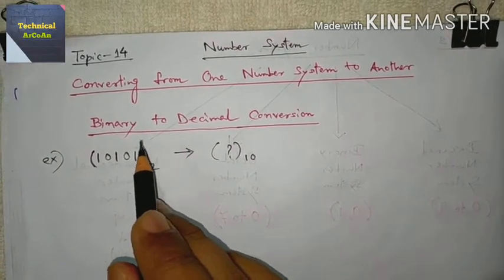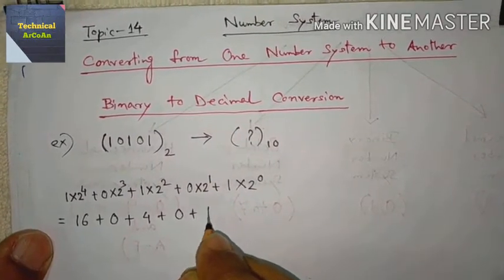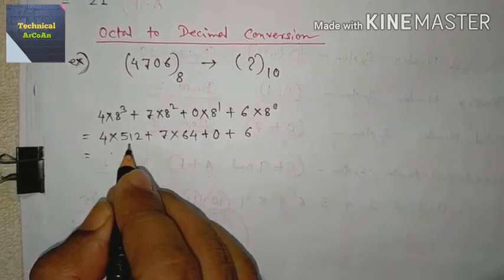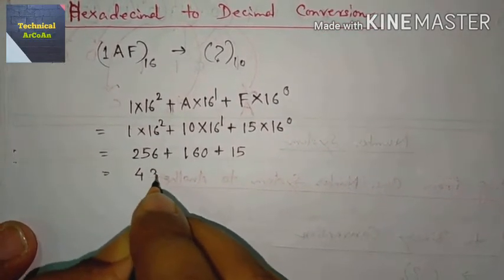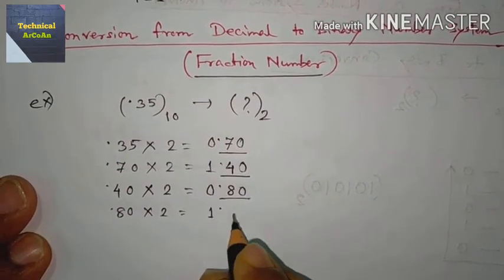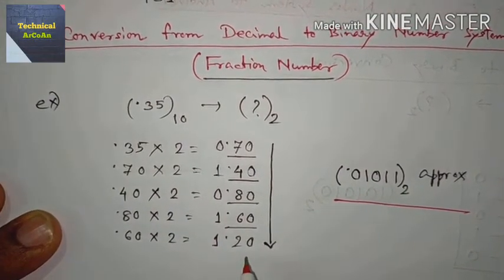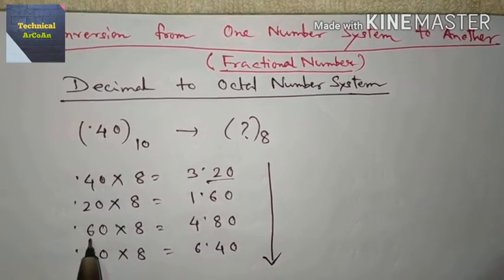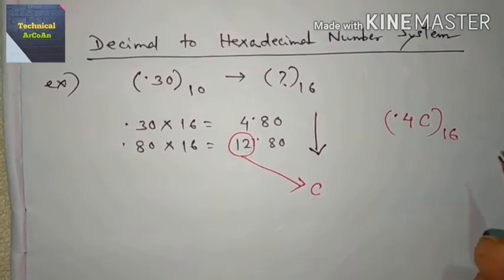Number System Part - 3 | Number System Conversion| Decimal |Binary| Octal |Hexadecimal| Fraction no.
Tutorial Video developed by Mr. Arnab Kundu, Faculty of Techno India Group, more than 11 years experience in the field of  teaching.

Number System
number system conversion
Fraction Number
Integer Number

Previous Topics:
14) Number System ( Part - 2 )